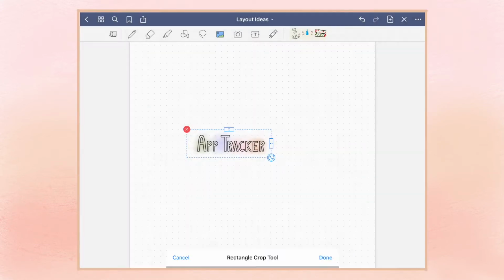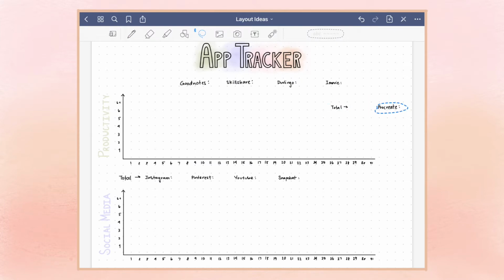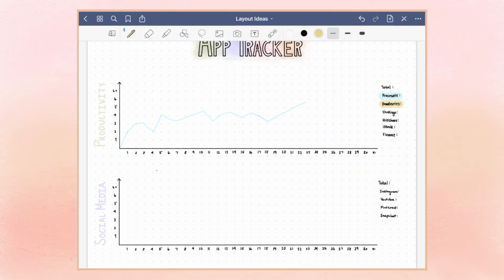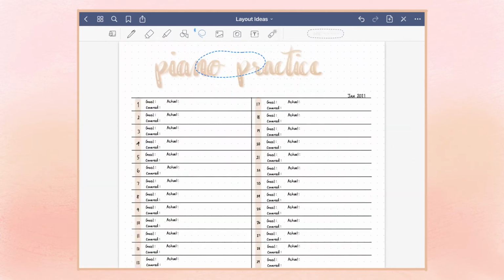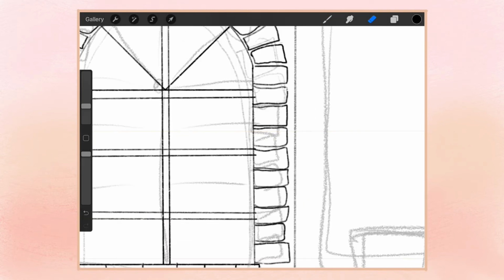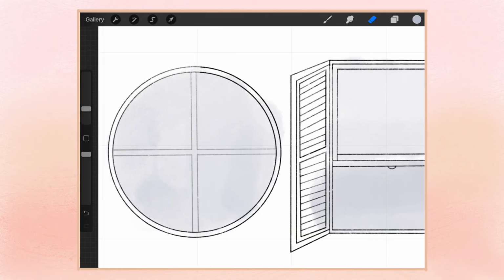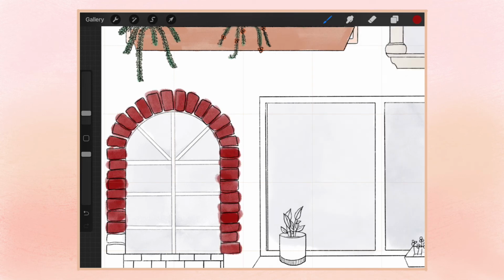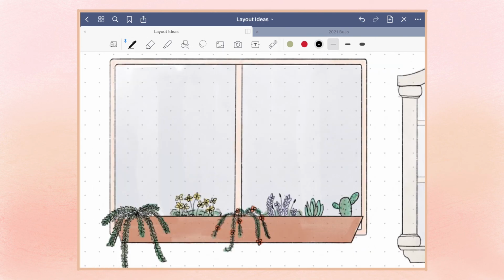Unique Tracker Ideas (App, Practice, and Charity Tracker)| Digital Bullet Journal | Goodnotes5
In this video, I created 3 tracker ideas: App Tracker, Practice Tracker, and Charity Tracker all with different styles and meaningful in different ways!